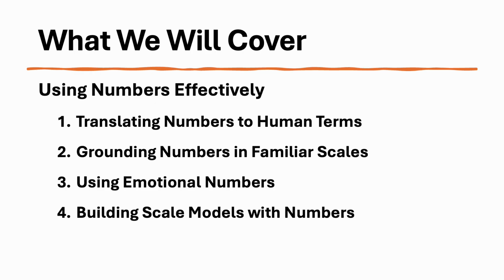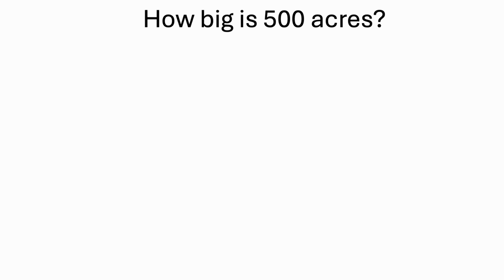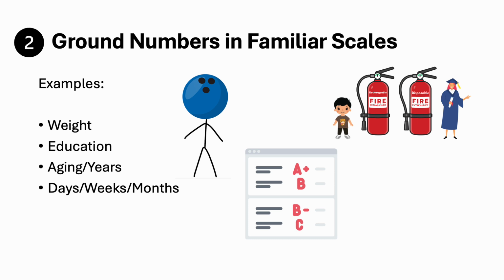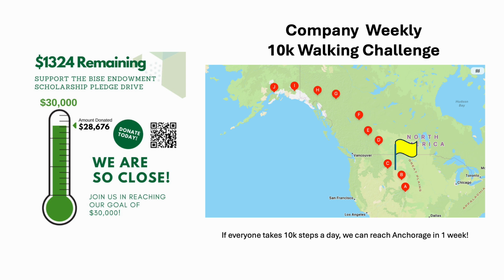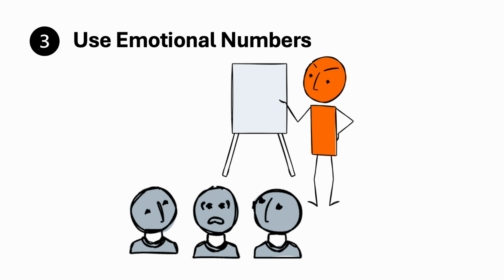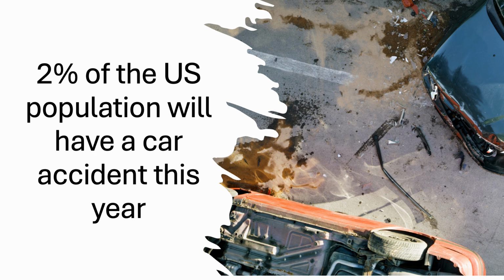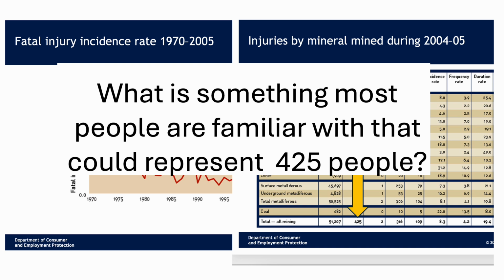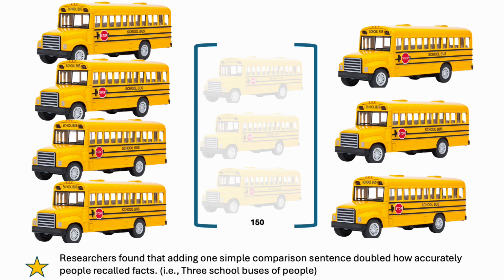Using Numbers Effectively for Better Communication of Safety Data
Subscribers of The Safety Training Net monthly newsletter have access to "Upskilling for 2025," a list of 12 topics recommended for study by safety and health professionals. Each month, a different topic is highlighted. In February 2025, the topic was Data Visualization. This presentation is part of a much longer presentation delivered at ASSP's Professional Development Conference in Denver, 2024.